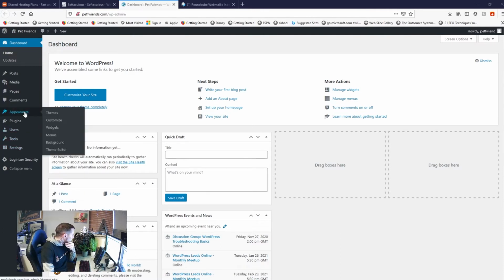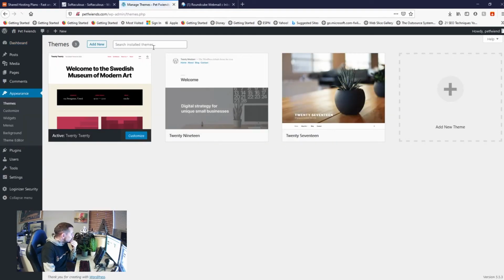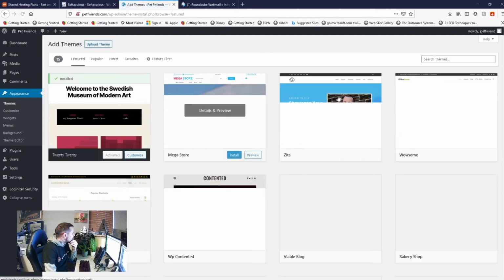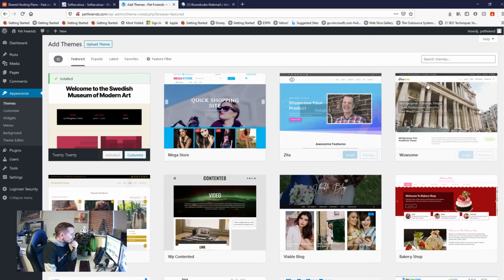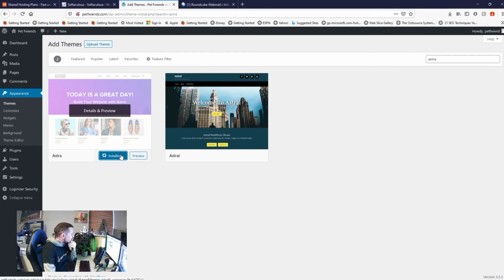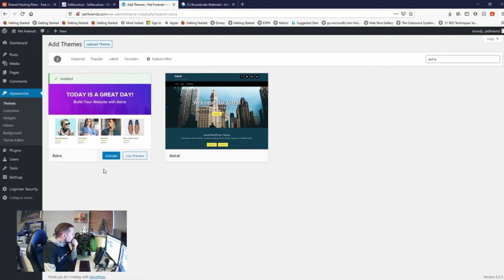Video 5 Installing Theme